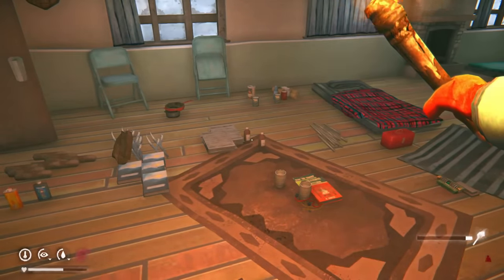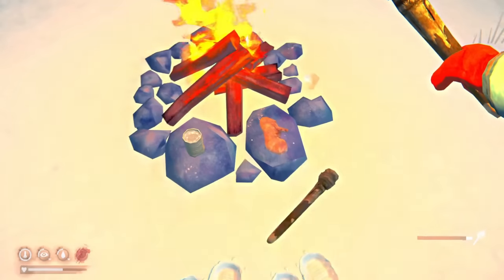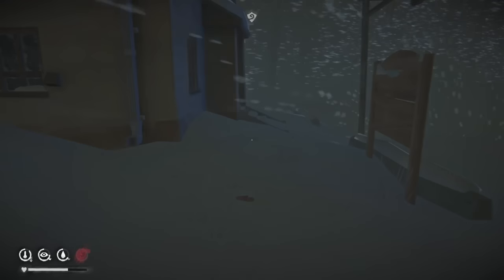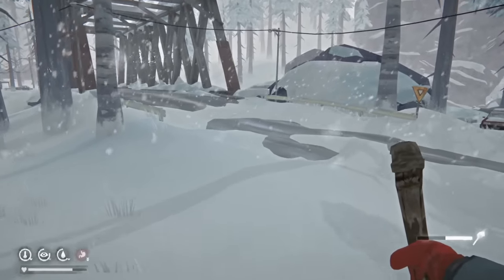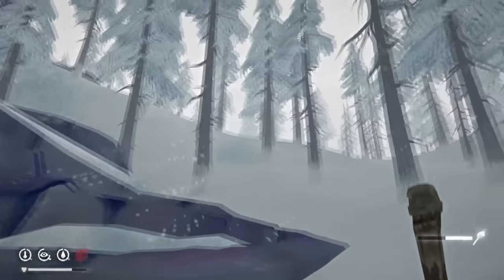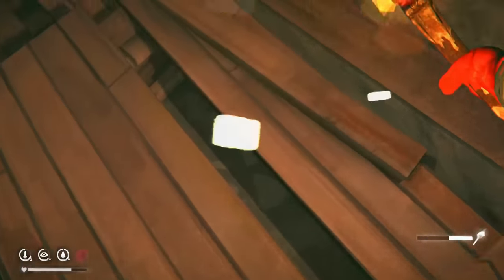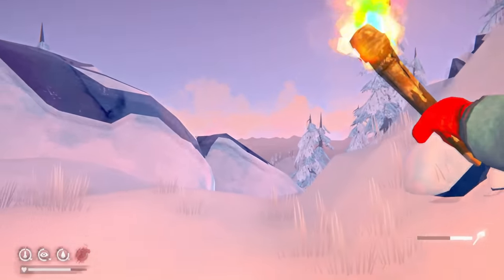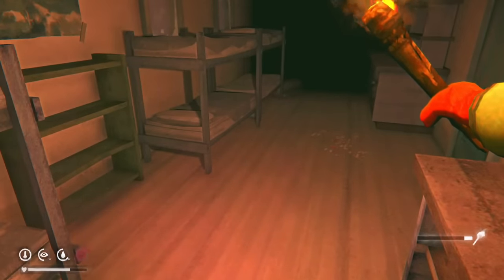Braving The Cold To TRAVEL To Coastal Highway | The Long Dark Interloper #6